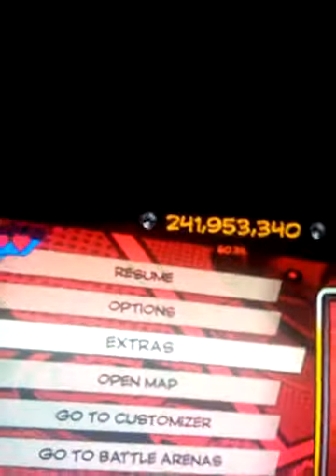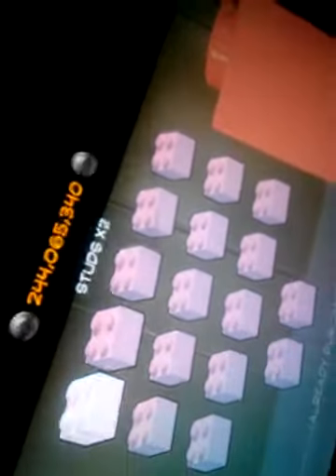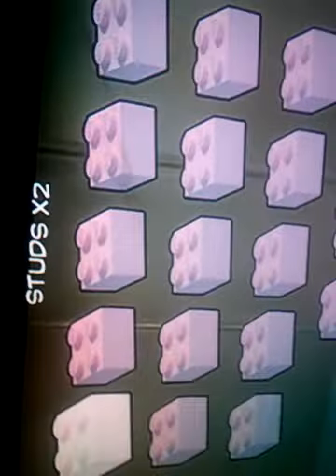Lego marvel superheros 2 easy studs for all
First vid hope u like the vid